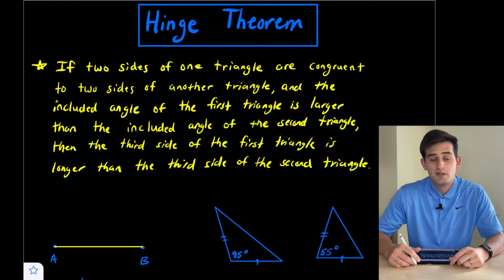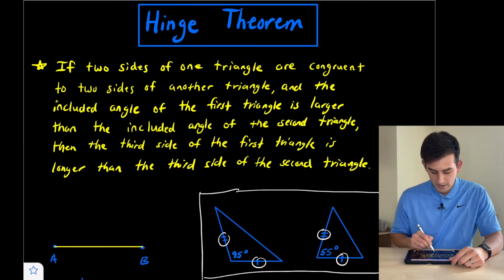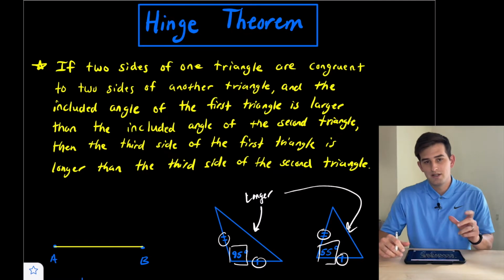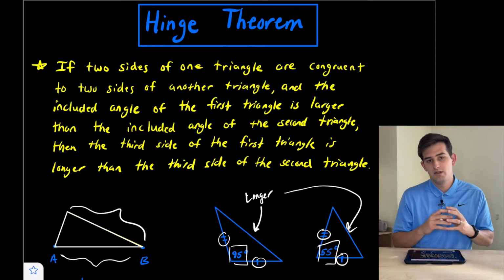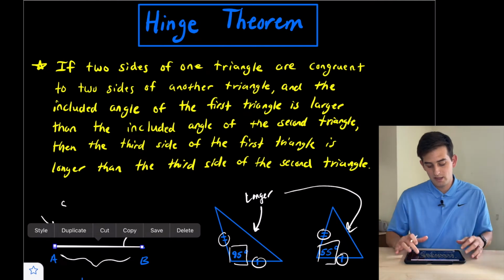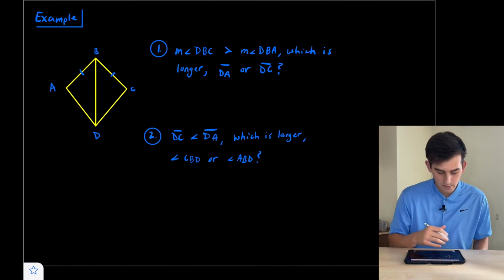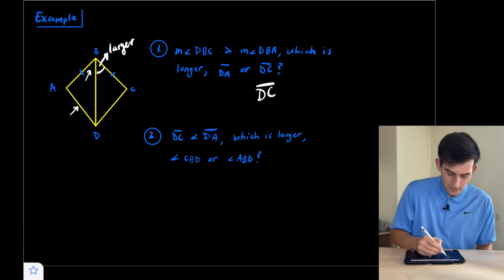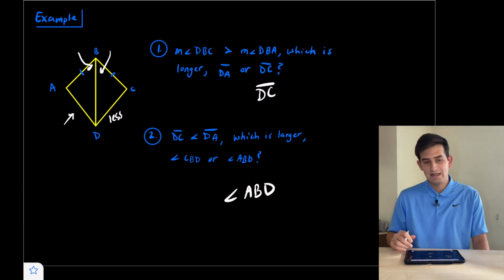Hinge Theorem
Learn about the Hinge Theorem used in Geometry!